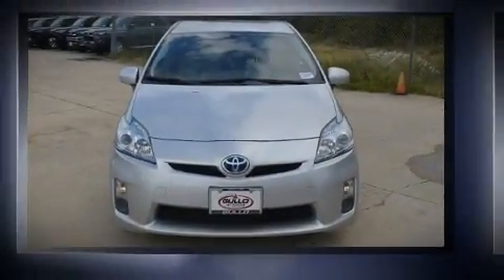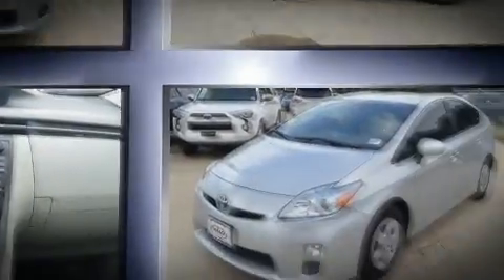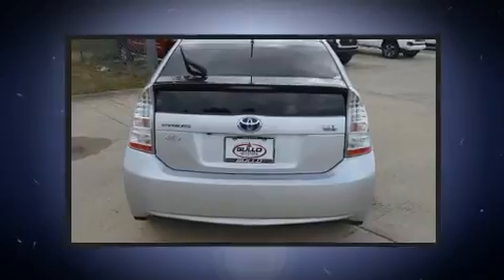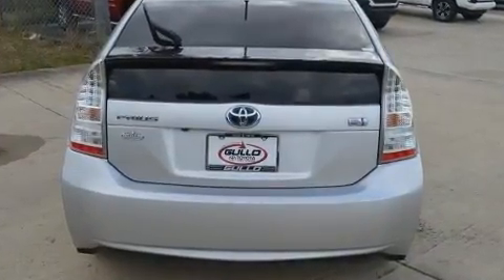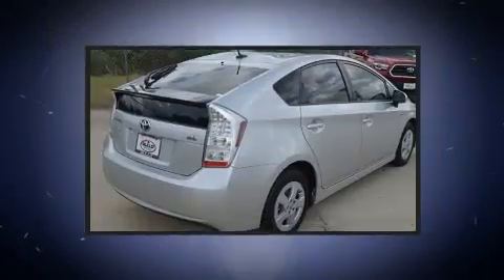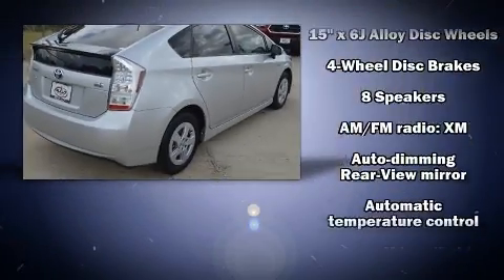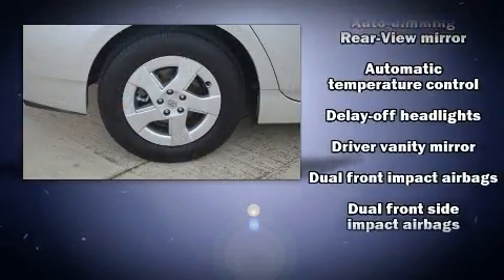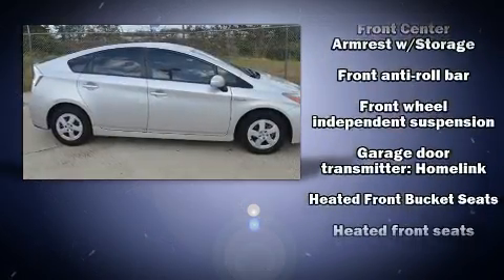2010 Toyota Prius in Conroe, TX 77304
Here's a great deal on a 2010 Toyota Prius. It features a continuously variable transmission, front-wheel drive, and a 1.8 liter 4 cylinder engine. It distinguishes itself from the competition with features such as: 1-touch window functionality, variably intermittent wipers, a trip computer, front bucket seats, tilt steering wheel, remote keyless entry, and more. Storage solutions are integrated throughout the interior, demonstrating thoughtful attention to detail. With side curtain airbags supplementing the rest of the safety network, you can be assured that you and your passengers will experience top-tier protection. A Carfax history report provides you peace of mind by detailing information related to past owners and service records. Our experienced sales staff is eager to share its knowledge and enthusiasm with you. They'll work with you to find the right vehicle at a price you can afford. Please don't hesitate to give us a call.